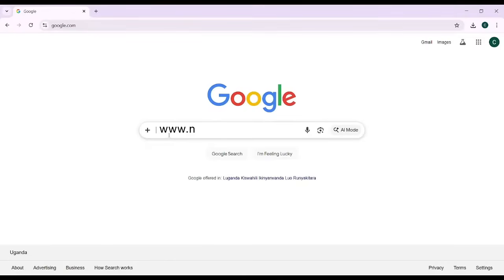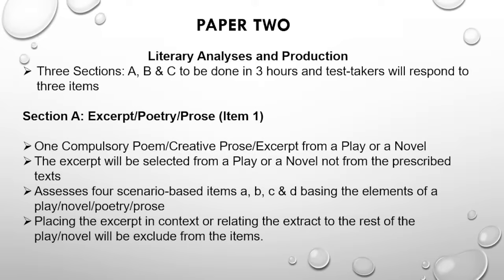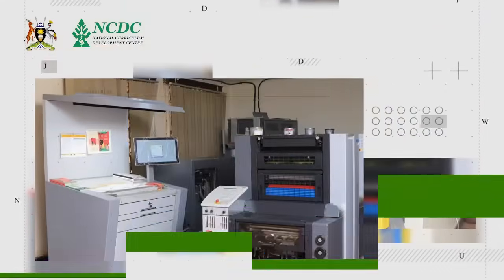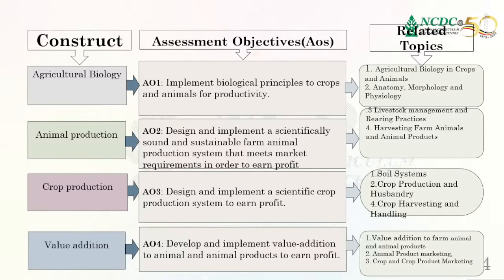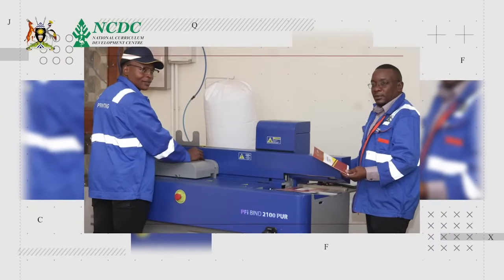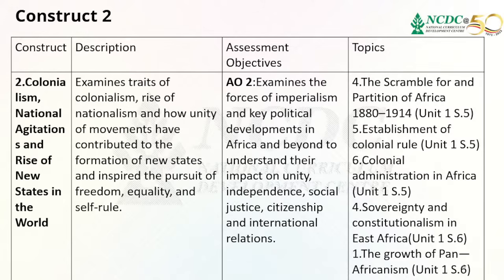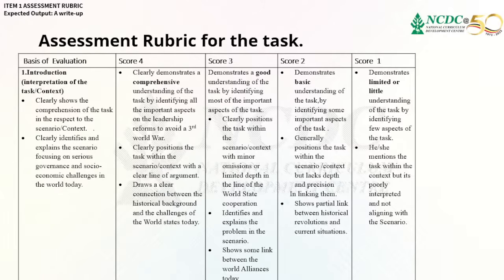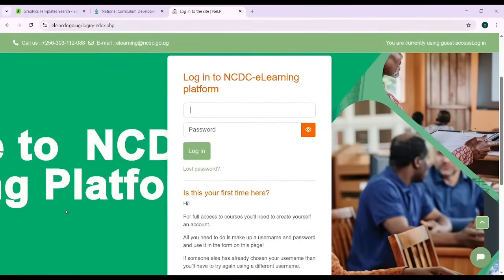Online Training on Alevel Assessment Day 4 (Morning)